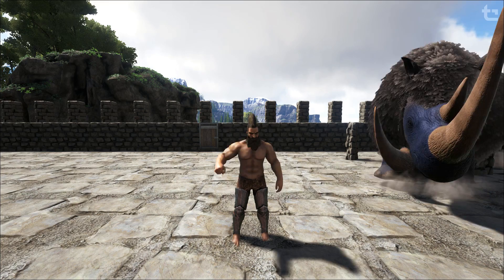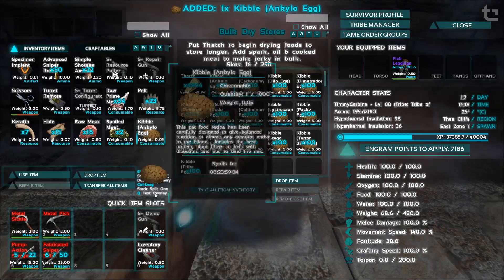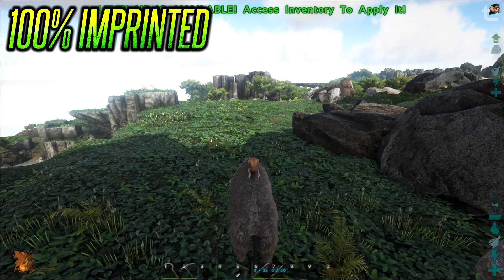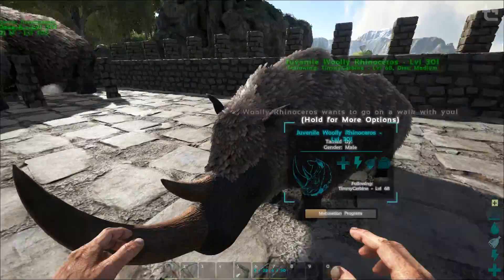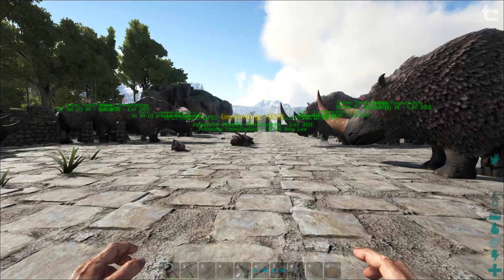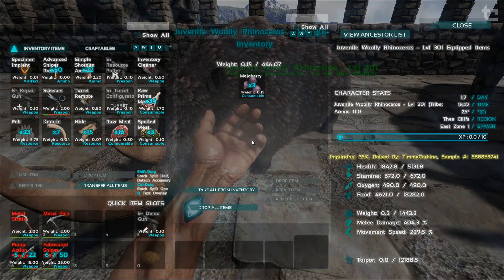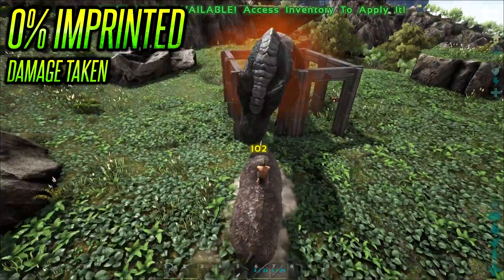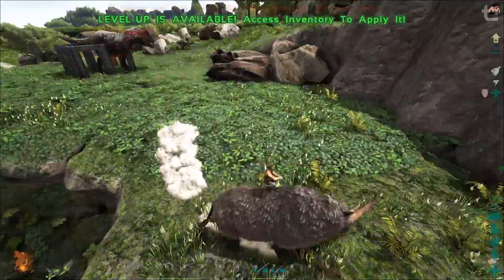Ark Breeding || How To - Imprinting Explained || TimmyCarbine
In this video the changes that happened in the update to the Smart Breeding App.
Get the latest version of the Smart Breeding App (Stat Calculator)